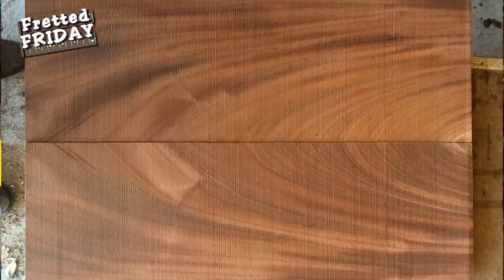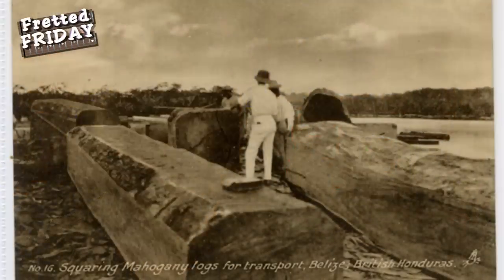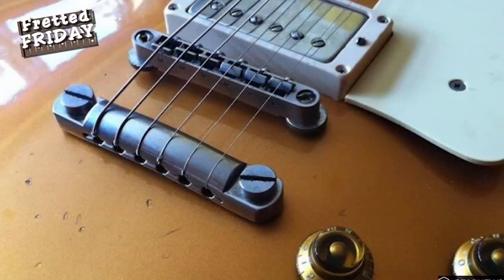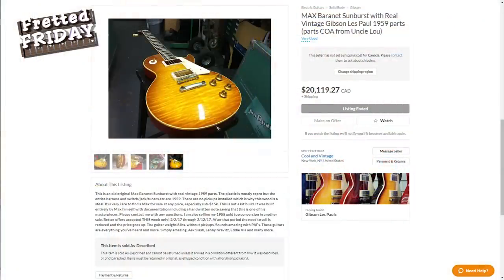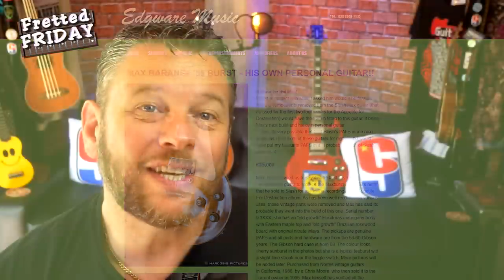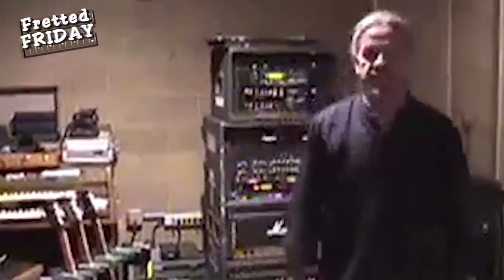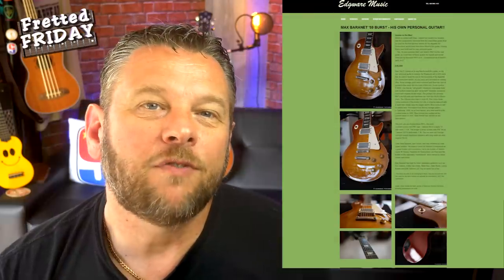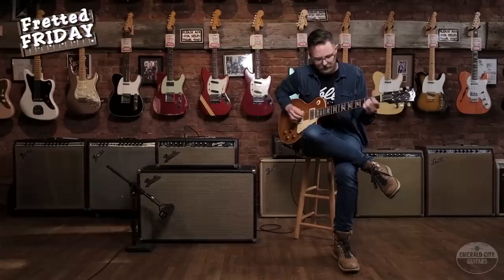$44,000 '59 Les Paul Burst - Peter 'Max' Baranet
Peter Max Baranet is another of the master builders of the White Collar Fake Gibson Les Paul 59 burst guitars and is often regarded as the best.

You can no longer order a Max Burst because he stopped building guitars in 1997. Today we check out some of the second hand offerings fetching eye watering amounts through reputable dealers.

please note that the guitar at 2.10 is not a max and only has max pickups in it. Huge thanks to sweetspot guitars for the clarification and user of their footage. check out their great channel

Images courtesy of narcosis pictures.